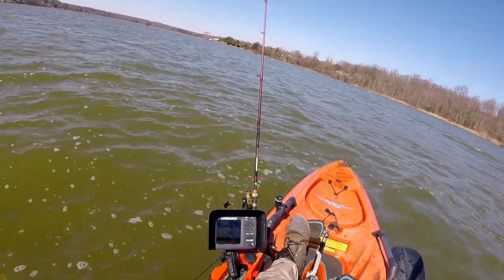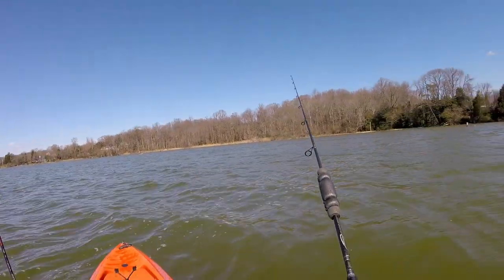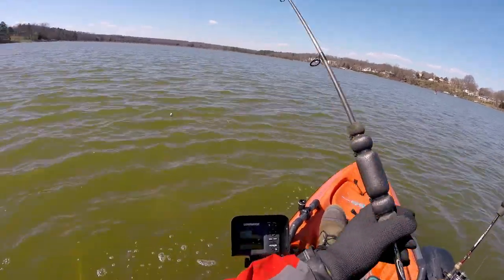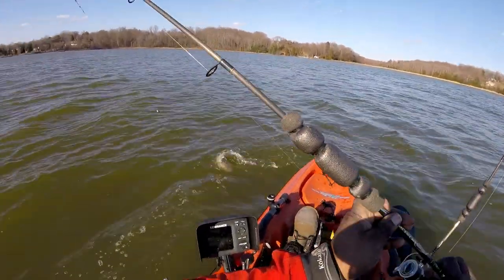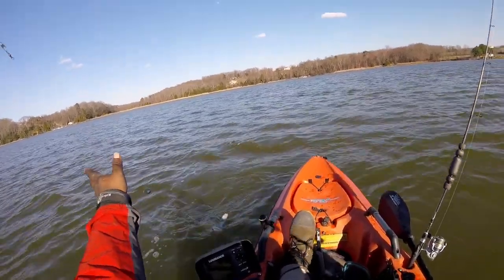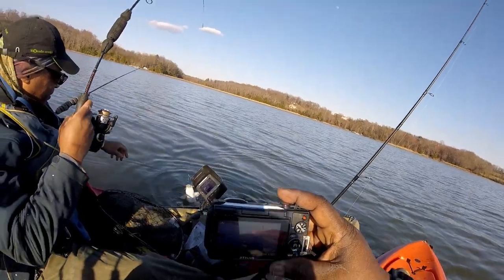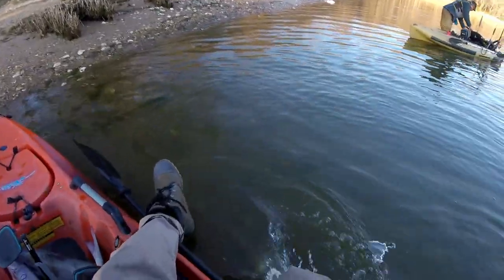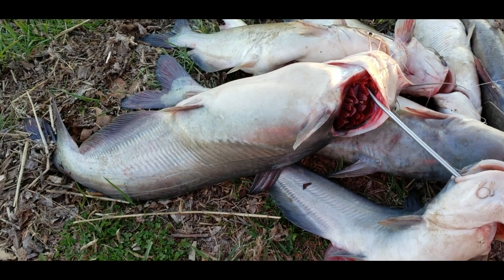Breton Bay Blue Catfish 03-17-2019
I headed south to the warmer waters of Breton Bay, in the hopes of locating more active catfish.  The blue cats were moving up stream chasing the perch in the rivers.  The warmer waters were more productive.  The water was 10 to 12 degrees warmer from the last fishing location at Mattawoman Creek.  Temperatures reached over 55 degrees on the surface.  My most productive bait was chicken tenders.  Others on the trip had luck with Alewife   I ended bring home 10 blue cats, ranging from 18 inches to 26 inches.